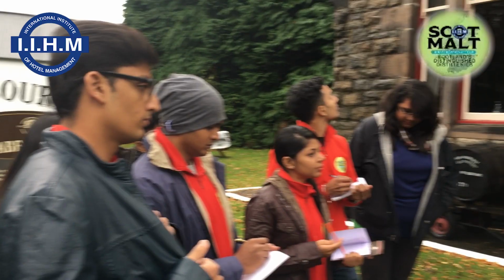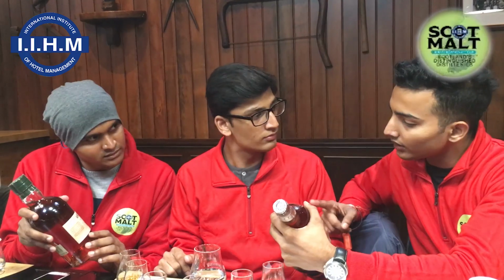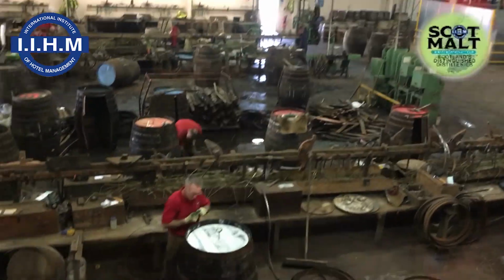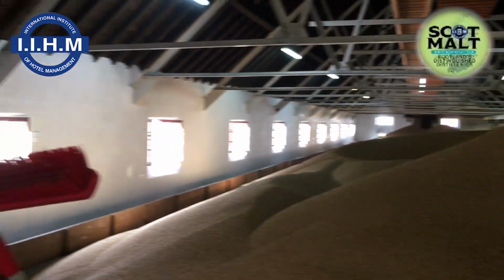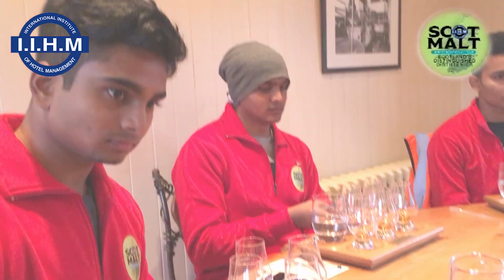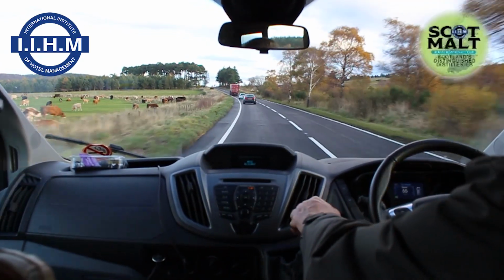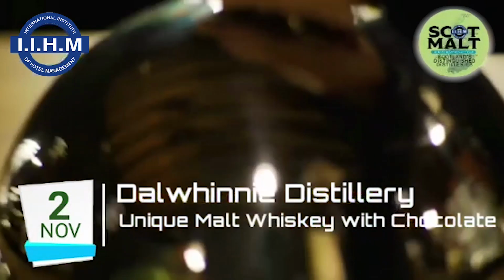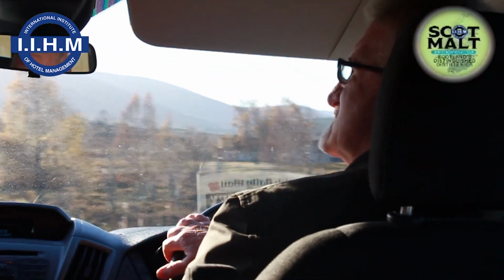IIHM Scot Malt Tour to Scotland | Ron Scott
IIHM students take on an Education tour to Scotland to study the art of Malt in the making!